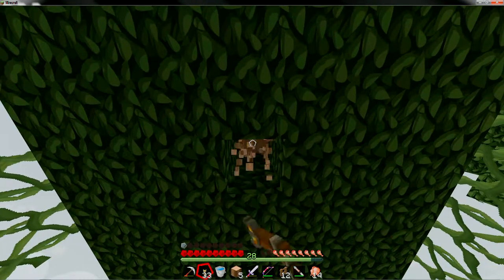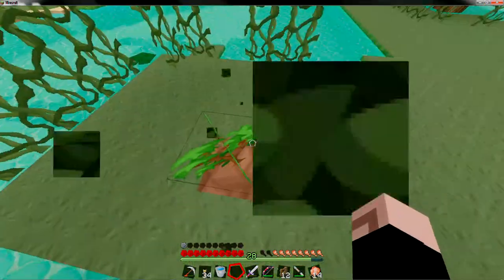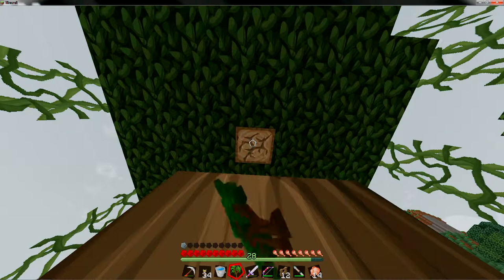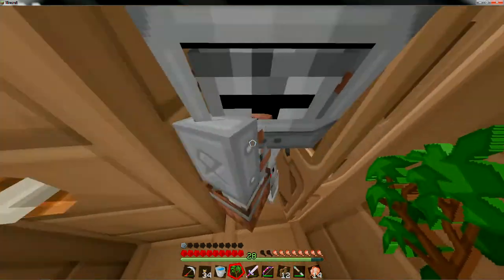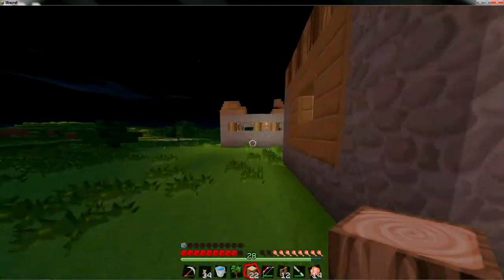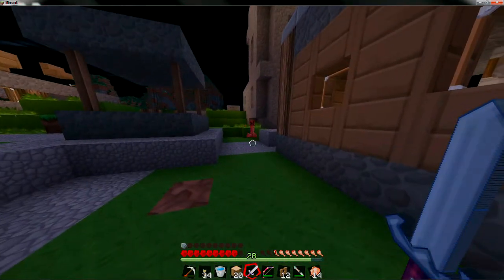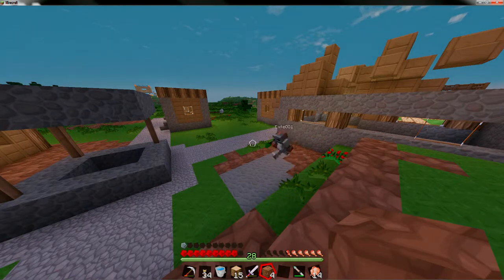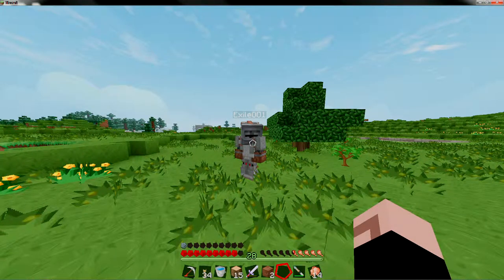ID10T Minecraft Take 001: Wow! We'll actually finish a project!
So the main spawn village is far worse than we thought.
Time to get fixing!

So ExileOO1 and I had a spur of the moment "Lets record some Minecraft" thing happen and this is the result.